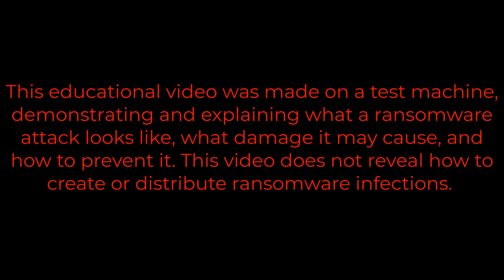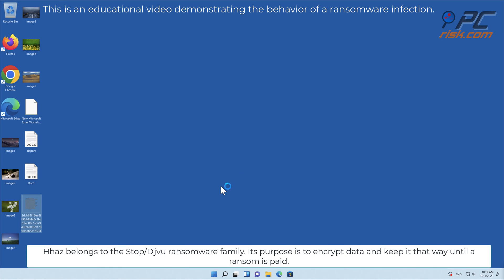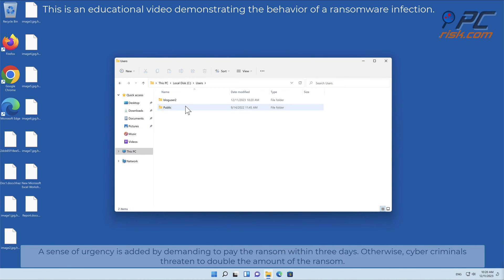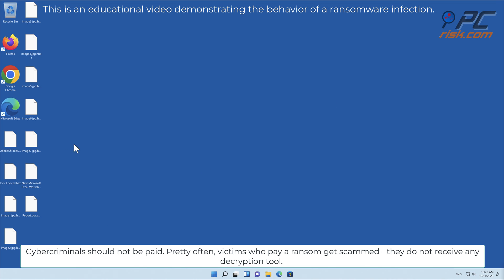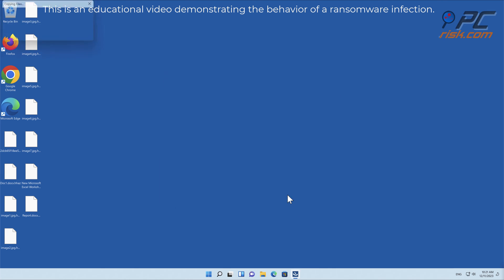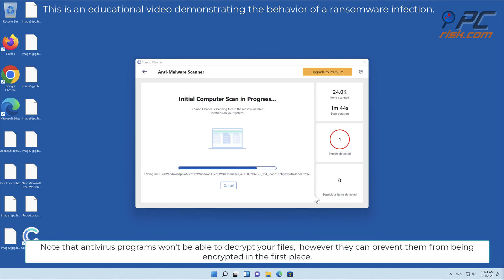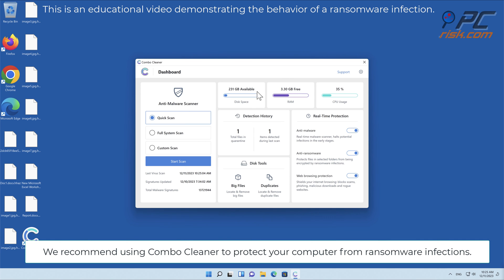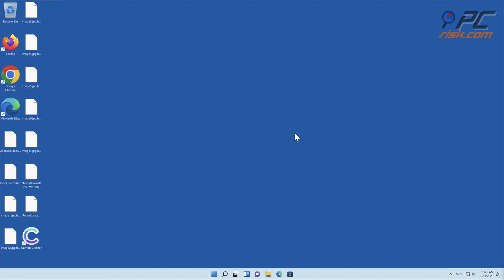Hhaz ransomware (.hhaz virus). Removal options.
Video showing what to do in a case of Hhaz ransomware.